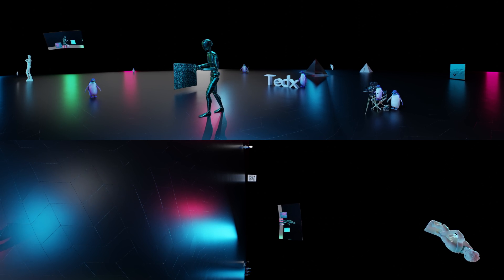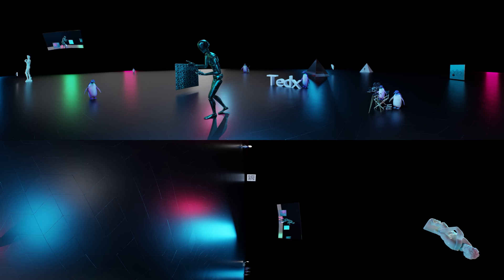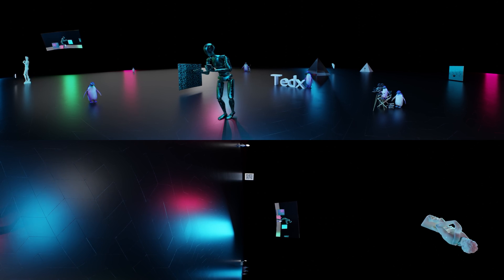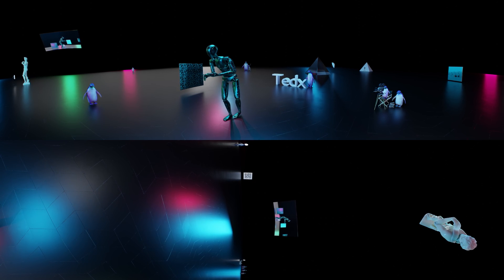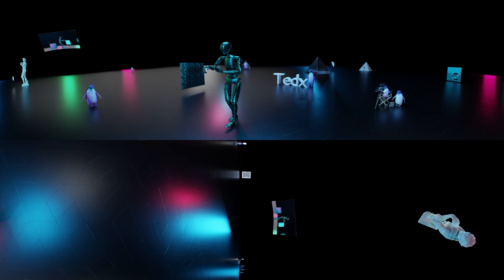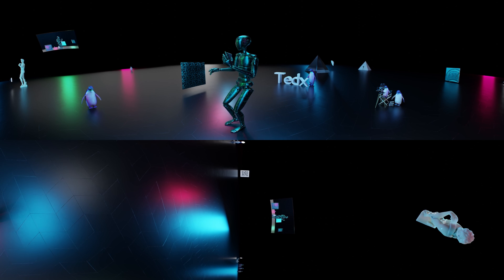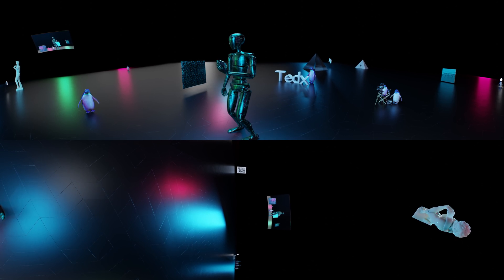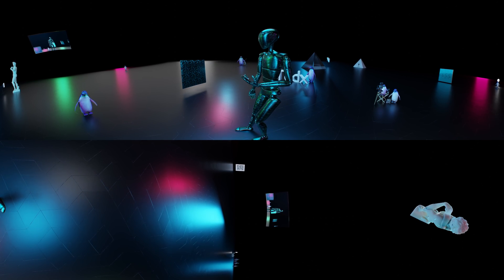Genius robot AI delivers Tedx speech. *must see to believe* The future is now. - Big & Tall Records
Genius AI robot from the future delivers tour de force speech leaving Tedx audience spellbound. Yet another reason to consider buying his Pulitzer Prize winning scientific thesis on economic reform for the globe "Globular Thinkanomics." Groundbreaking new insights from the genius AI robot from the future. Tedx ideas worth sharing.